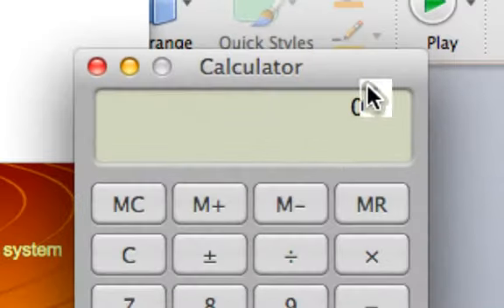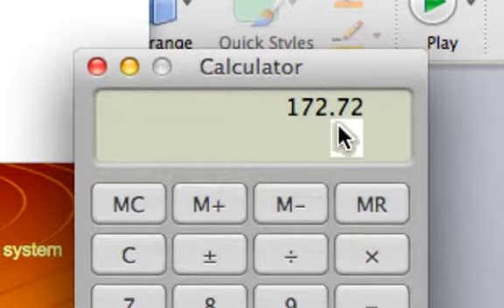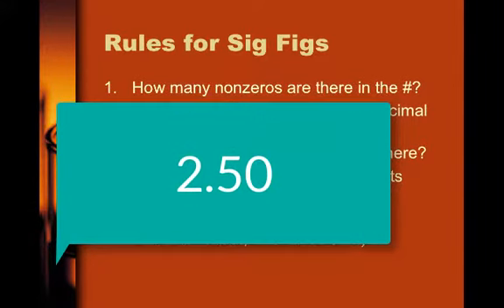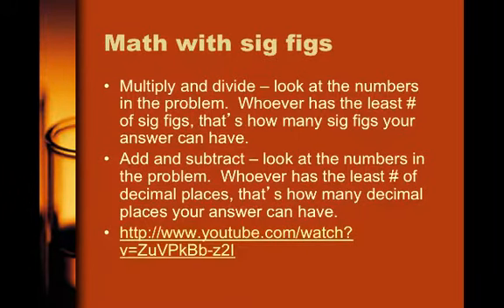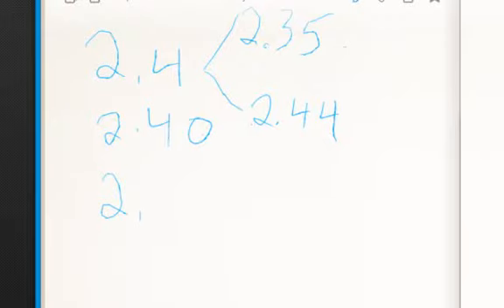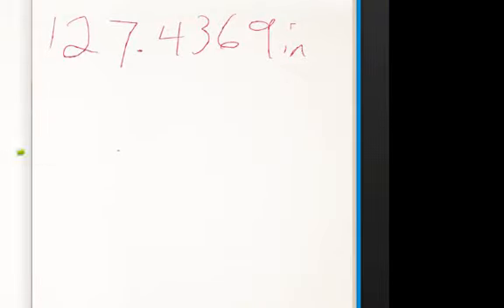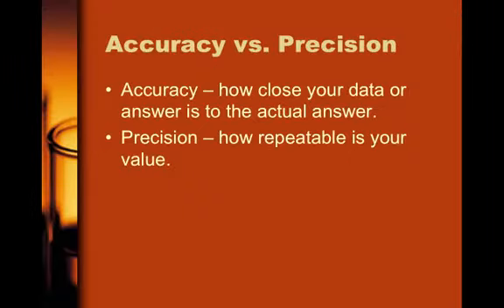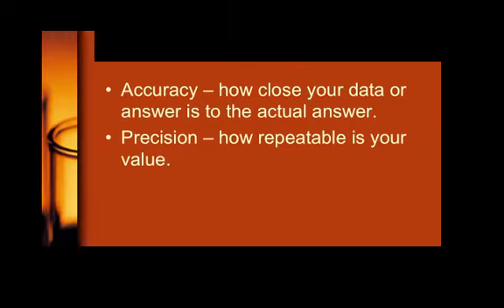PreAP 01 1 podcast